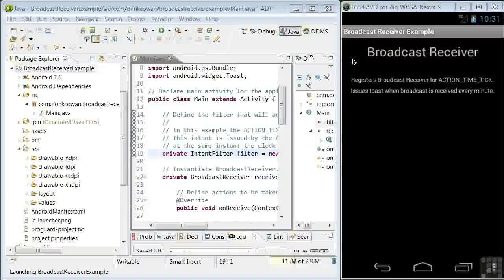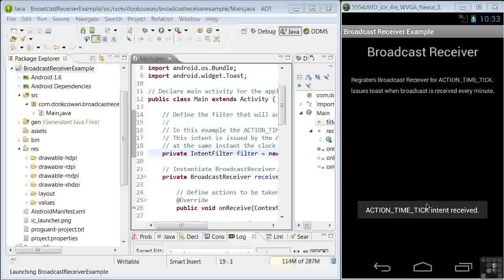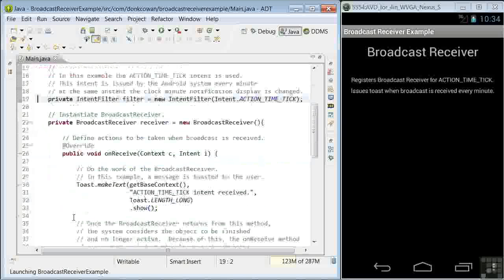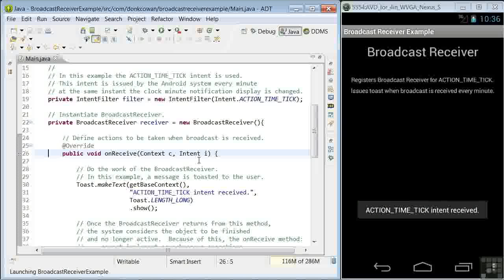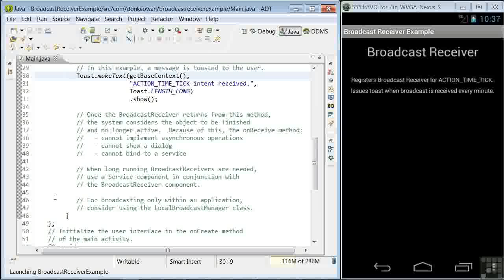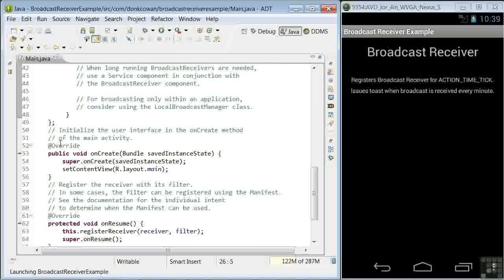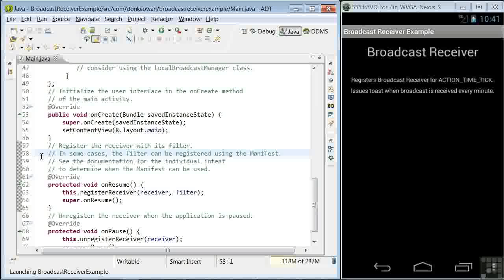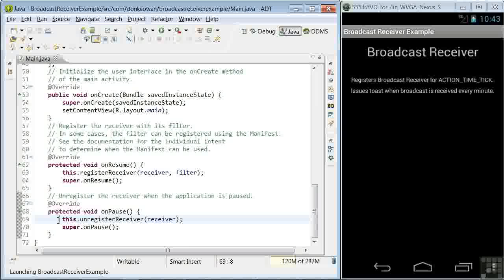App Components And APIs Part 19